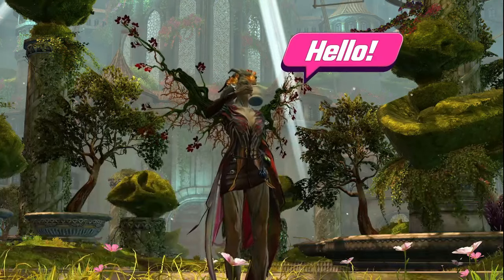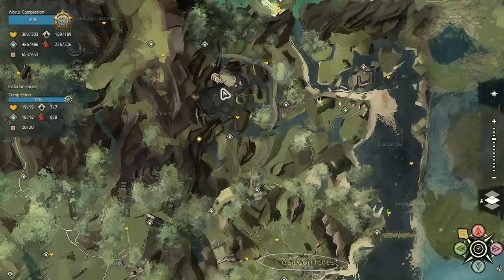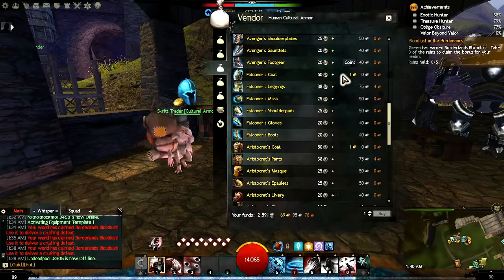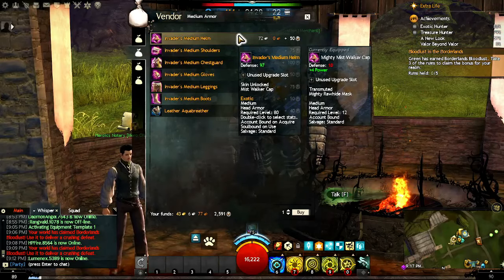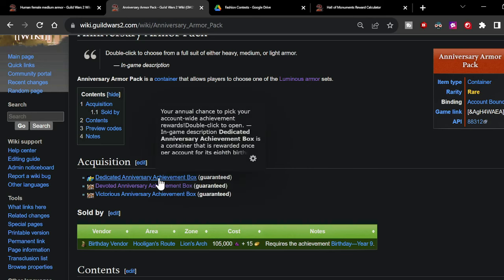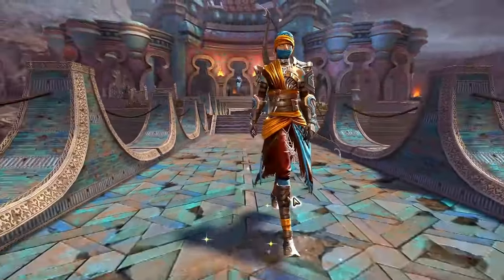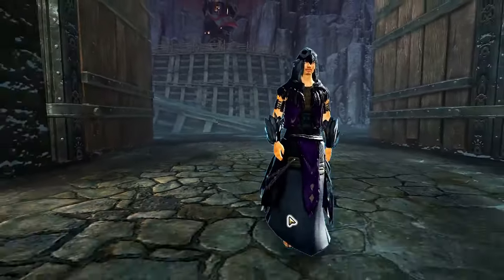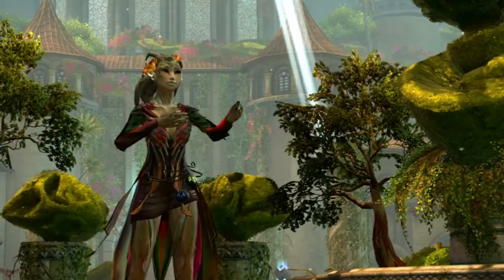Unlock the COOLEST Medium Armor Sets for GW2 Fashion!!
If you're looking for some versatile medium armor sets to unlock for fashion wars or to just update your look, you've come to the right place! Watch this video that includes 18 different armor sets and show you how to get them from just playing the game!

Chapters:
00:00 Introduction
01:22 Nightmare Court
02:03 Flame Legion
02:59 Falconer's
03:35 Emblazoned
03:55 Buccaneer
04:57 Mist Walker
05:22 Heritage
06:34 Luminous
07:15 Carapace
07:57 Bladed
08:33 Elonian
09:09 Funerary
09:38 Mist Shard
10:11 Raven Ceremonial
10:42 Runic
11:09 Jade Tech
11:38 Monastery

Twitch Streams 3x a week!

Social Platforms:
Tweet Tweet!